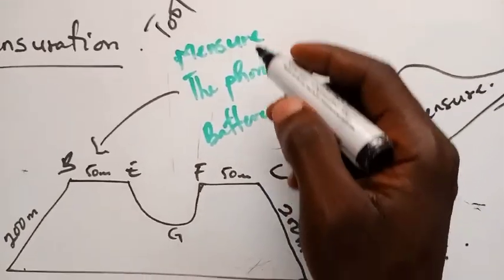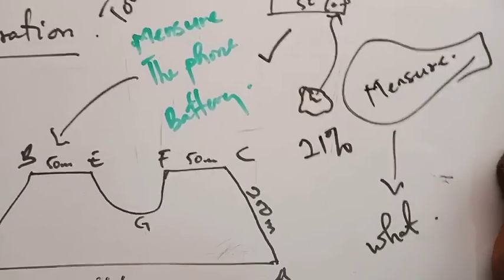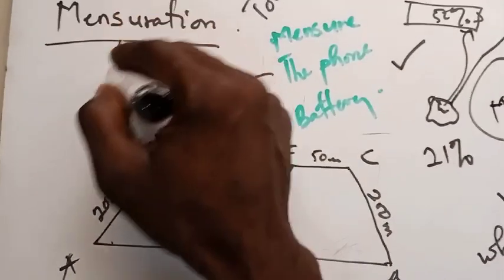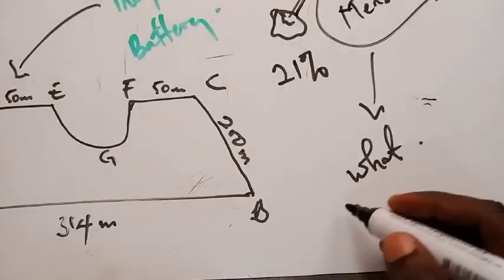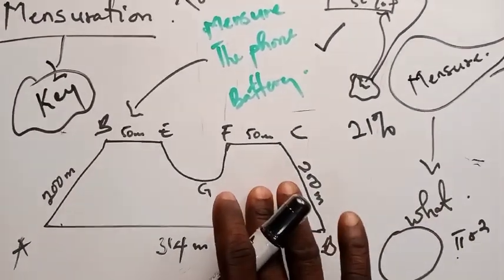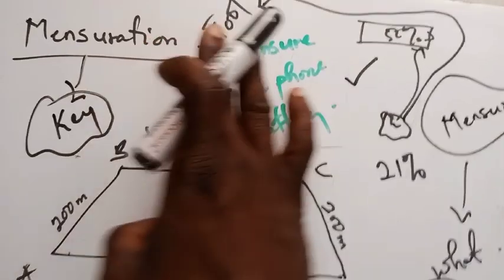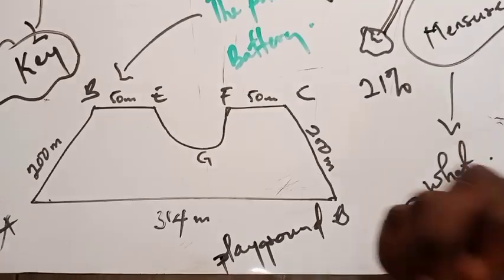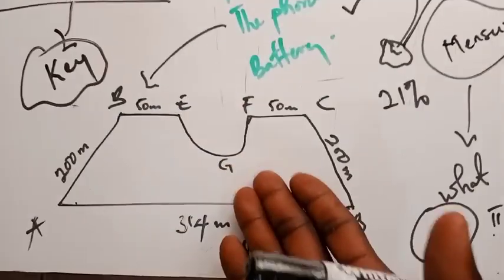Mensuration In Maths | You Will Never FAILED Again | wassce/ NovDec | Compulsory Questions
This is what we consider to be the best Mensuration intro you must consider to solve any Mensuration Questions.

Related
Mensuration, Mensuration In Maths, Mensuration in WASSCE, NovDec, Maths